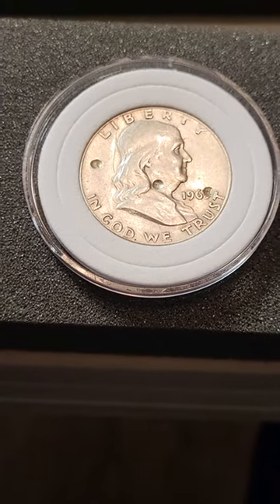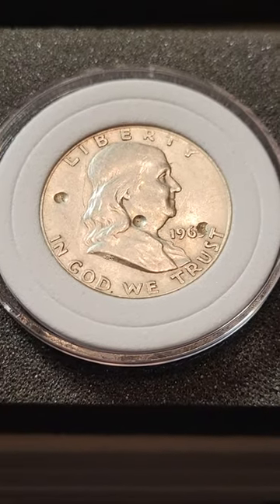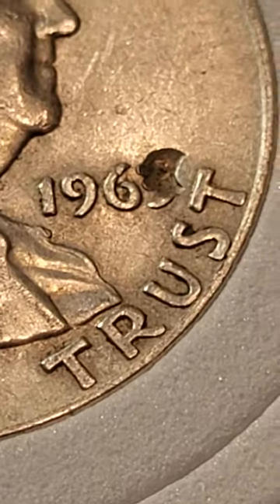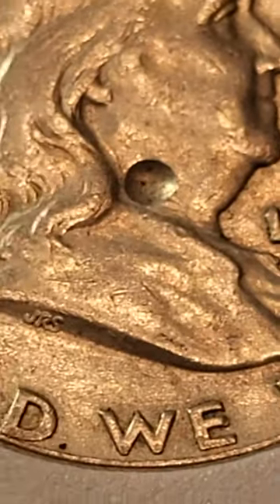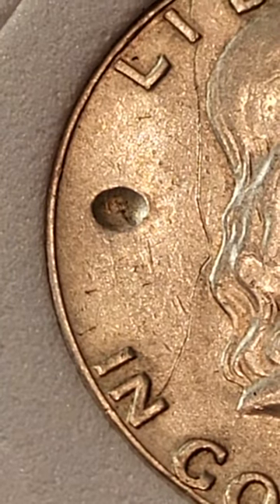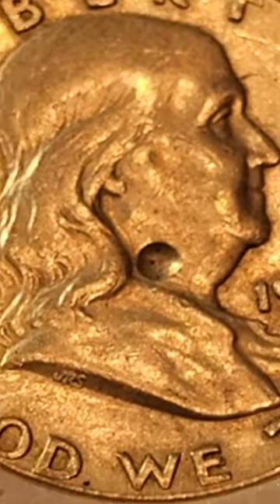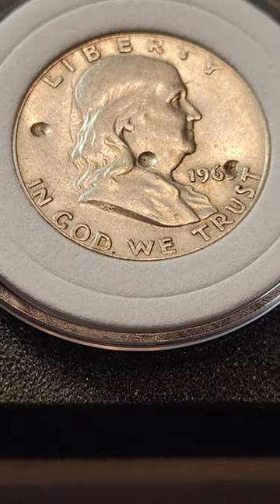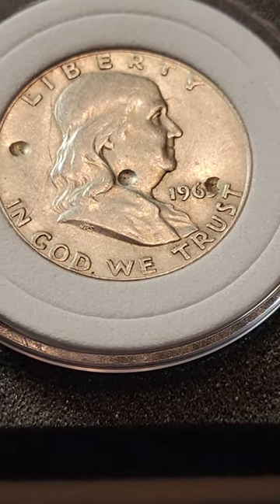coin coincollector money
Benjamin Franklin 1963